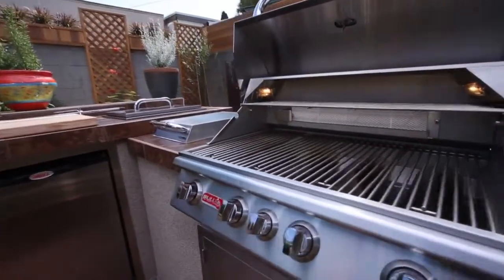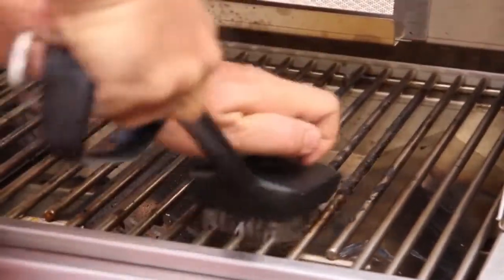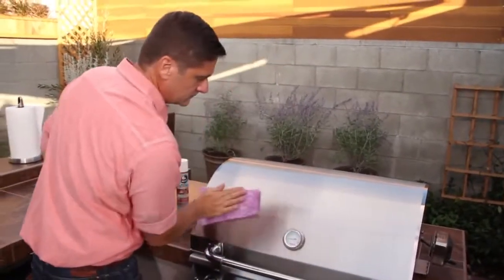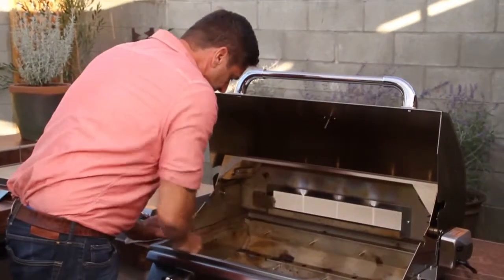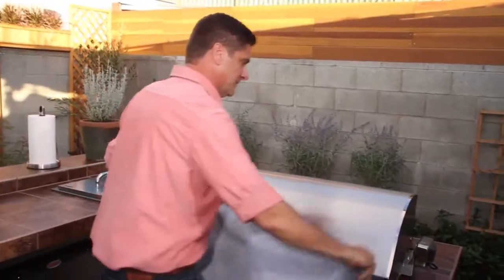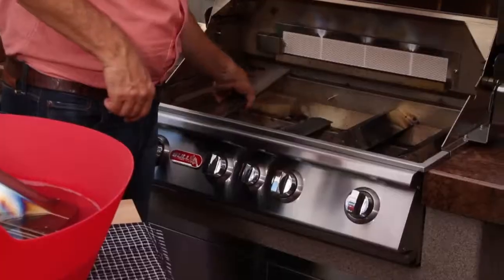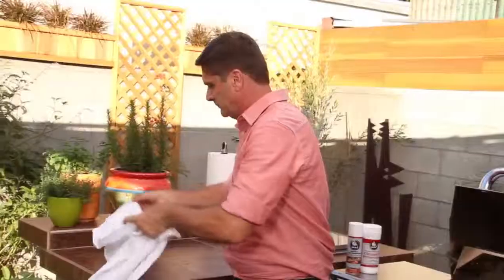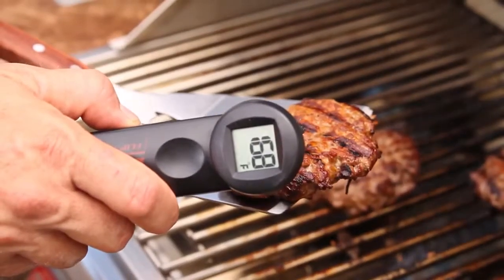Caring and maintenance for your Bull BBQ Grill HD - Available in the UK at Keen Gardener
A video from Bull Barbecues. Caring and maintenance for your Bull BBQ Grill HD  - Available in the UK at Keen Gardener